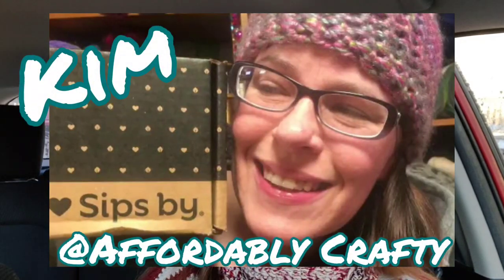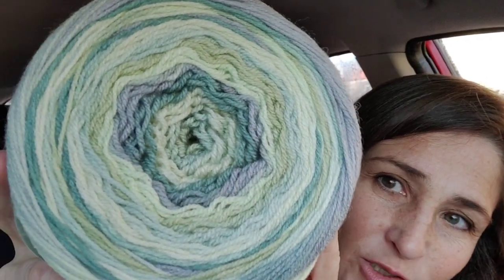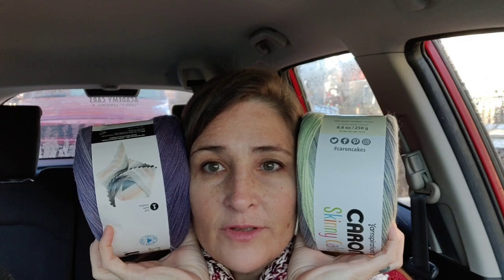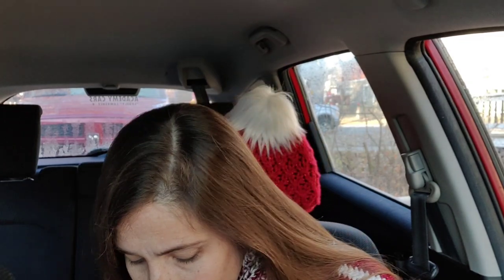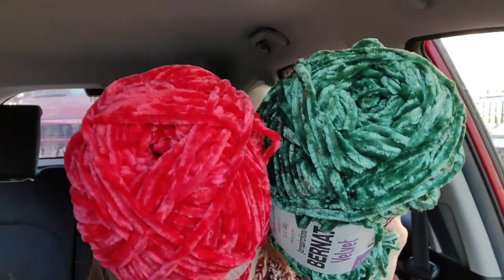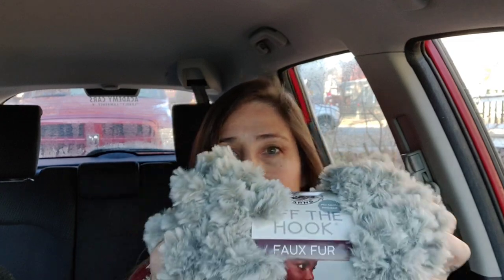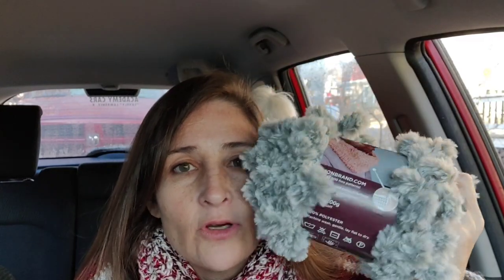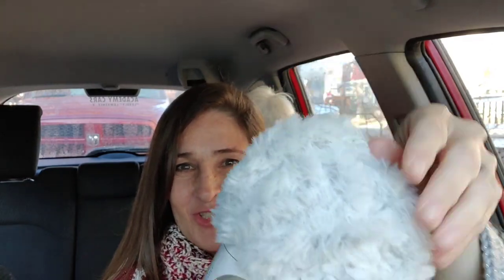Countdown to Christmas | YarnHaul | Michaels &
It's a Christmas (mini) Yarn Haul from Michael's and Joanne's! I got a few of the new colors of Caron Cakes and some Christmassy yarn... Only one more week until Christmas!!

🧶 Yarn Hookers🧶:

🌿Live with Kim @Affordably Crafty🌿
Every Saturday - 7AM CST
📽️ Civilian Films 📽️

If you like Yarn Geekiness, please

Happy Mail:
Ginger Tahsuda Hamilton
C/O Yarn Geek
Lawrence, KS
66044